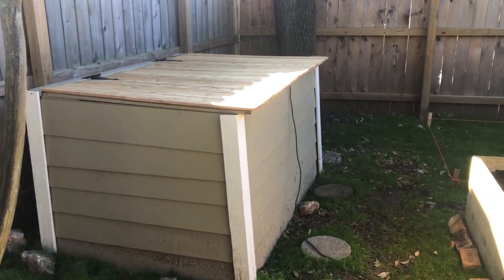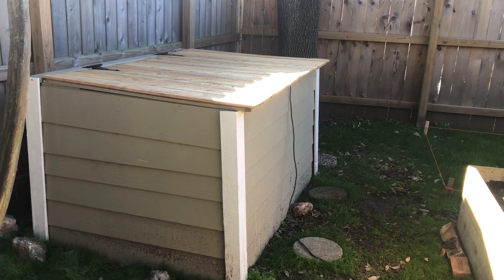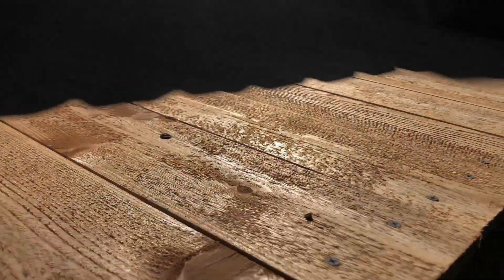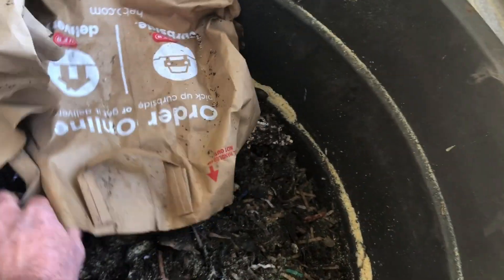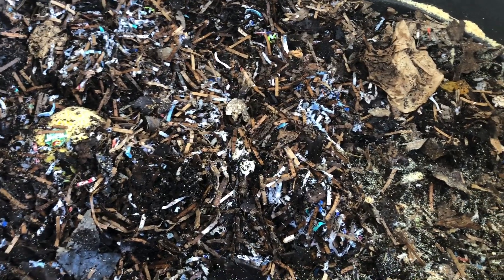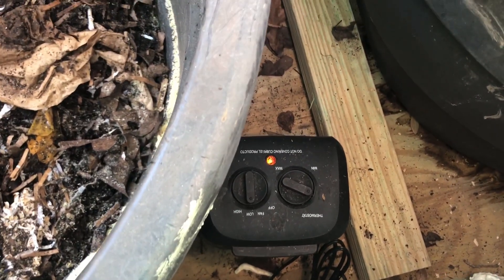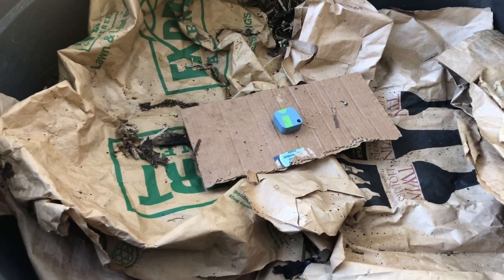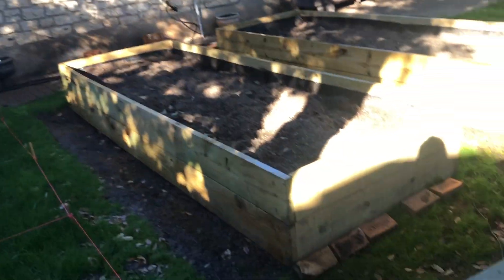Keeping worms alive in the cold! Outdoor worm bin tour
Red Wiggler Outdoor Worm Bin Tour.  Sharing some basic design ideas on how to survive temperature outdoors down to freezing while keeping your worms at a comfortable 60-70 degrees.

Interested in keeping chickens or building your own chicken coop?